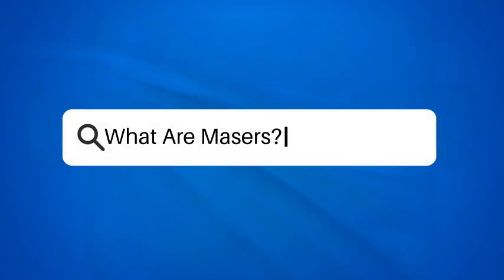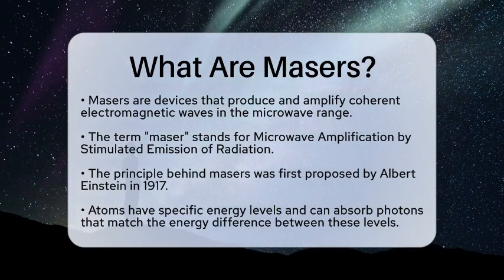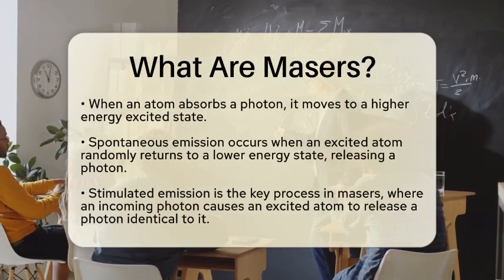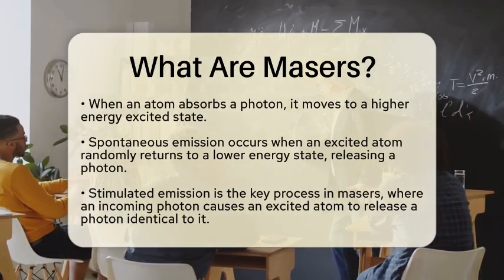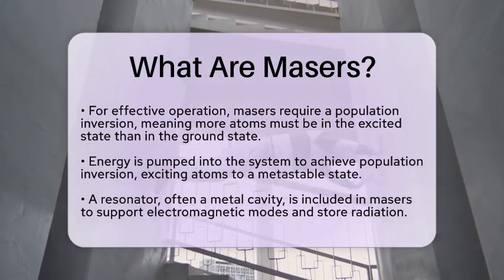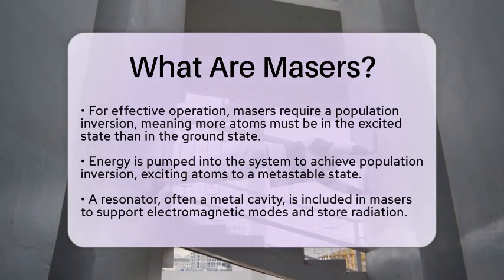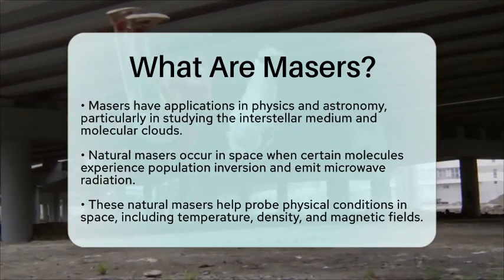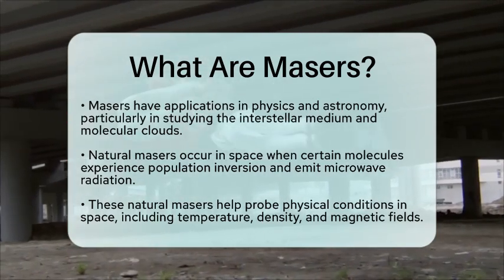What Are Masers? - Physics Frontier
What Are Masers? In this informative video, we will uncover the fascinating world of masers and their role in science and technology. A maser is a device that produces and amplifies coherent electromagnetic waves, particularly in the microwave range. This video will explain the fundamental principles behind masers, including the processes of stimulated and spontaneous emission, and how they rely on the concept of population inversion to function effectively. We’ll also explore the critical components of a maser, such as the resonator, which plays a significant role in amplifying microwave radiation.

Additionally, we will discuss the practical applications of masers in physics and astronomy, including their use in studying the interstellar medium and molecular clouds. Natural masers found in space provide essential data about various physical conditions, such as temperature and density, enhancing our understanding of the universe.

Join us as we delve into the science of masers, making complex concepts accessible and engaging.